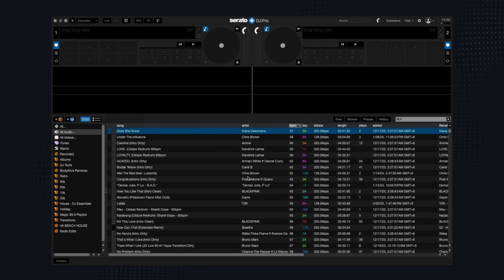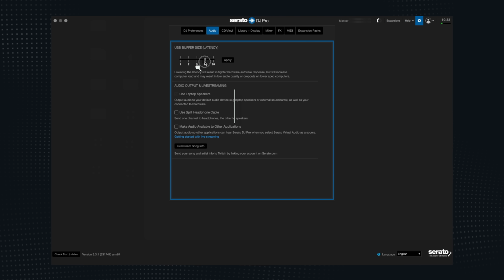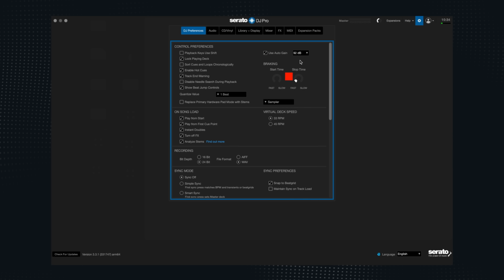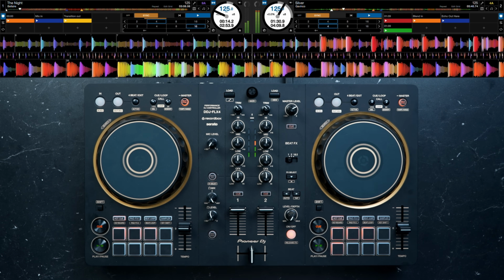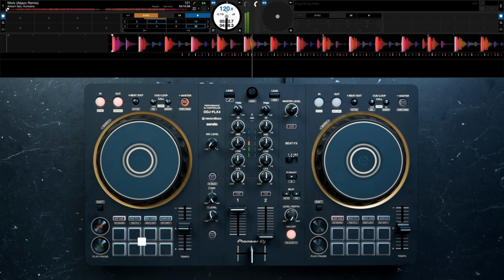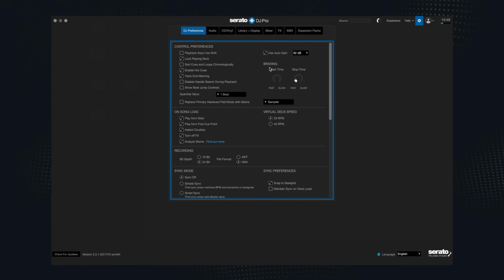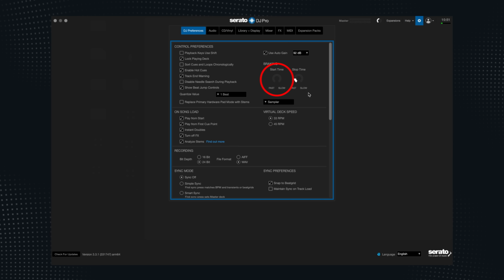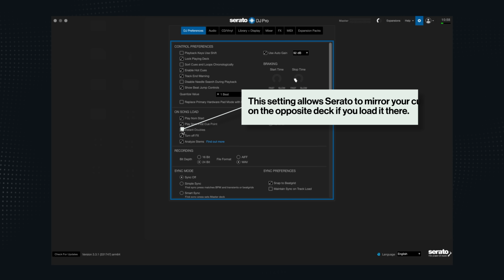the CORRECT Serato DJ Settings for BETTER DJing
In this video, DJ Carlo reveals the best Serato DJ Settings every DJ needs to know!

Timestamps:

00:00 - Intro
00:08 - Audio Latency
01:16 - Auto Gain
01:58 - Lock Playing Deck
02:52 - Enable Hot Cues
03:31 - Track End Warning
04:03 - Enable Beat Jump Controls
04:28 - Enable Stop/Start Settings
05:12 - Play From First Cue Point
05:47 - Instant Doubles
06:41 - Turning Off FX
07:01 - Analyze Stems
08:19 - Replace Pad Mode with Stems
09:47 - Enable Play Count
10:16 - EQ Colored Waveforms